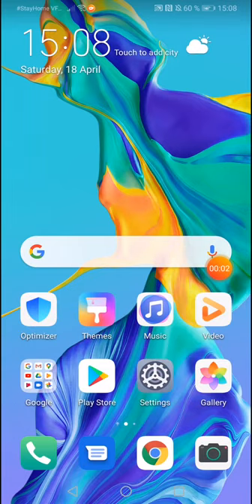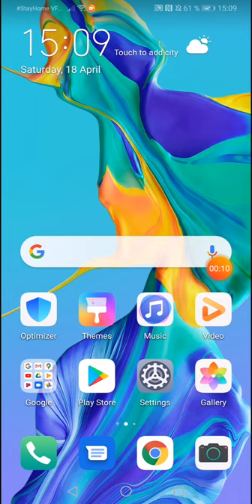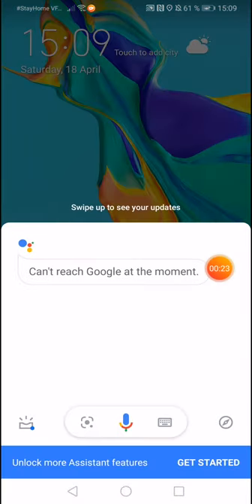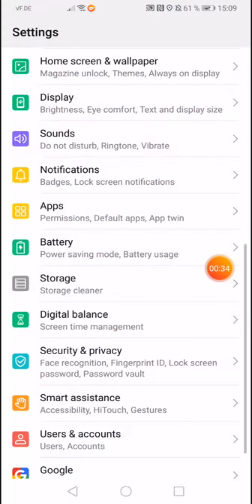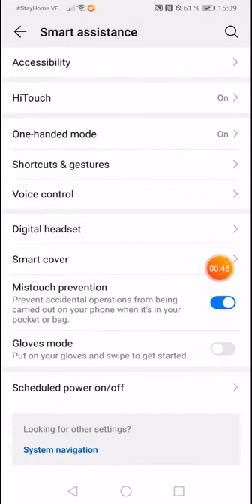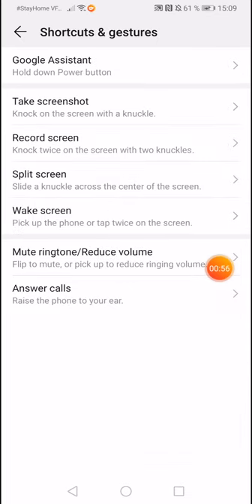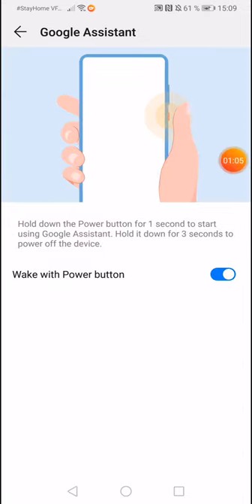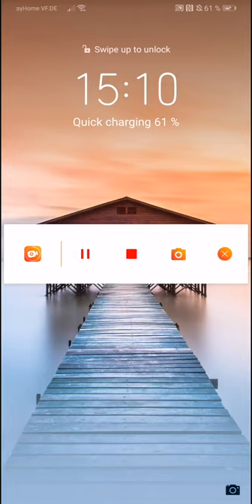how to SHUT DOWN / RESTART HUAWEI P30 PRO (easy) •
I show you how to restart or shut down (power off, shut off) the Huawei P30 Pro.